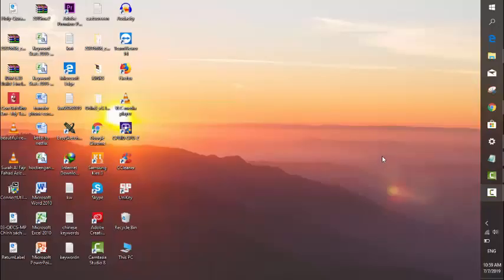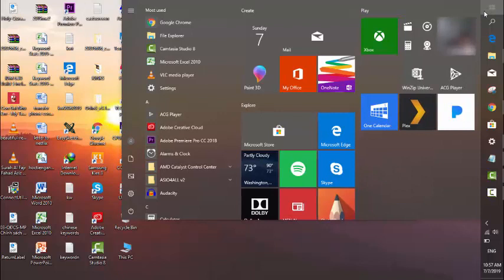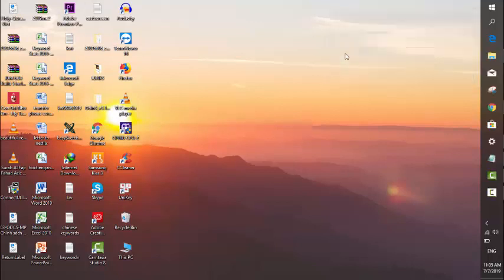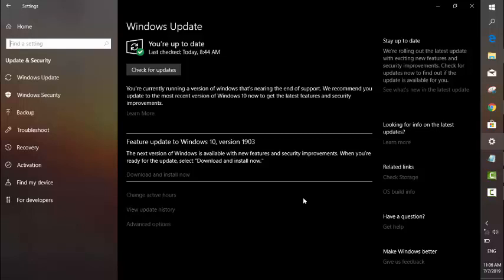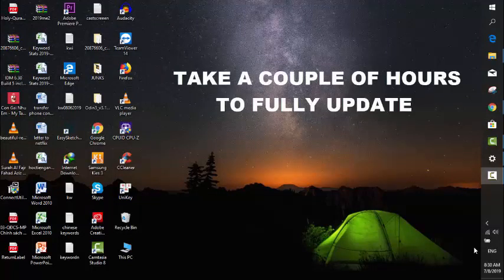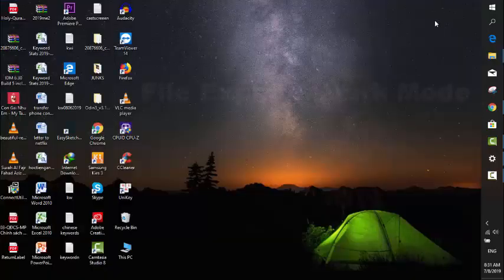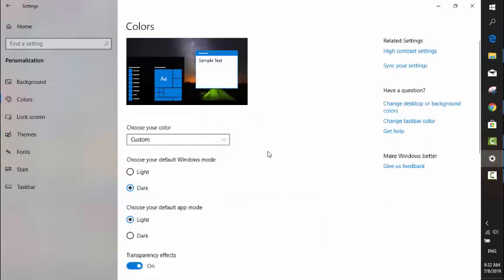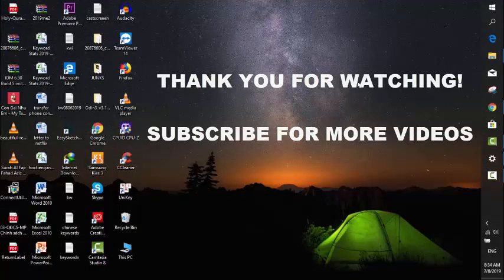Fixed Windows 10 File Explorer Dark Mode Not Working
Hi there, this video will show you how to fix windows 10 file explorer dark mode. If you are in windows 10 version 1803, there is a chance that Windows 10 dark mode not working in file explorer. The dark theme in Windows 10 works fine on task bar, title bar and action center. Follow these steps to enable dark mode on file explorer in Windows 10.
Check out top 10 videos on this channel